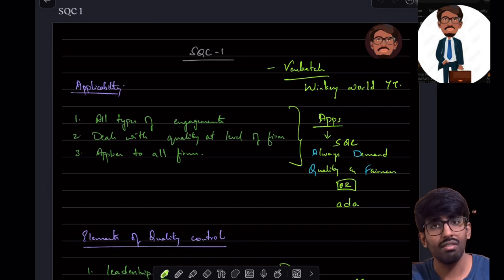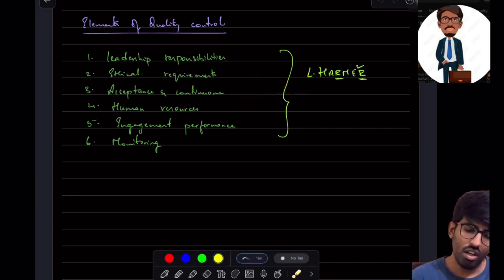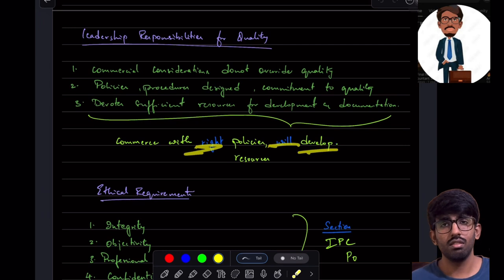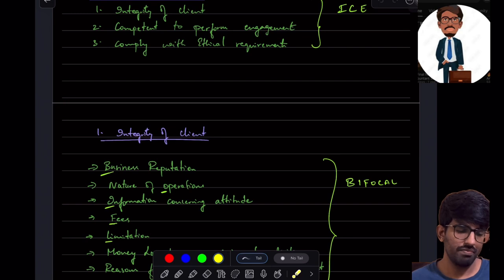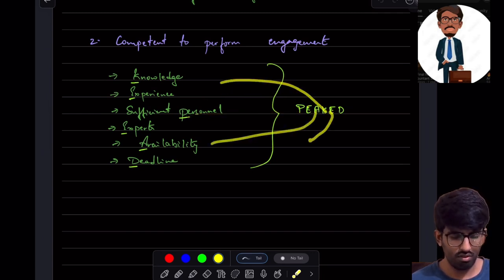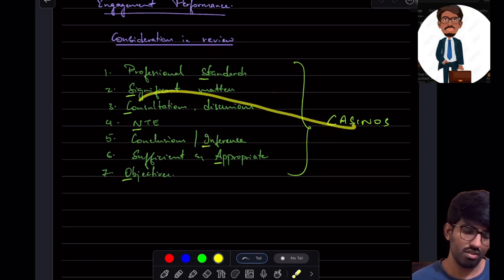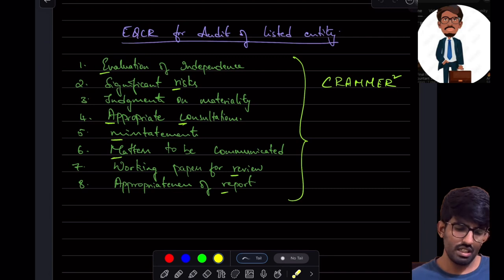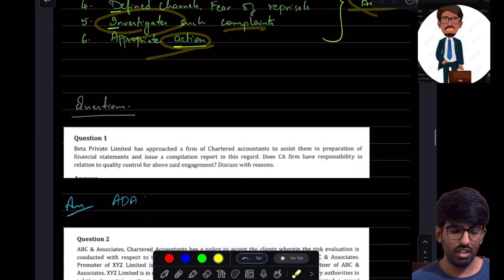CA Final Audit | SQC 1 , SA220 Mnemonics